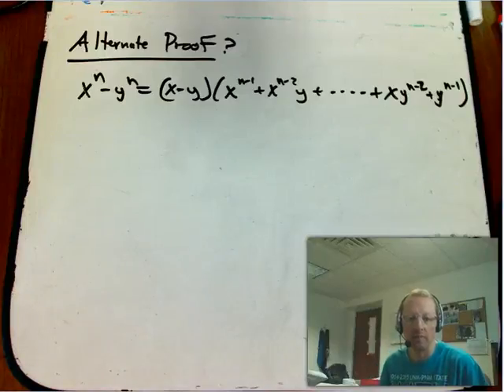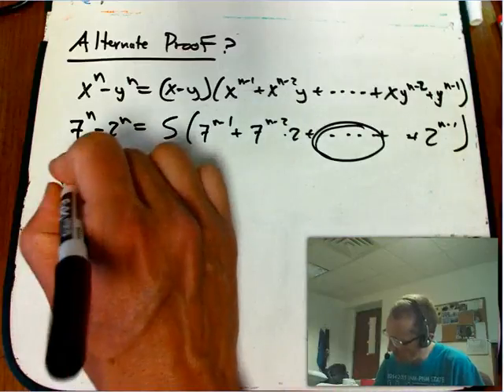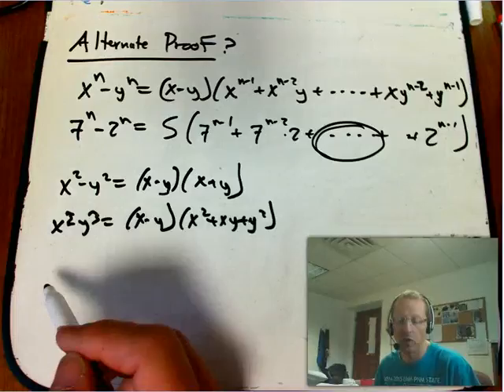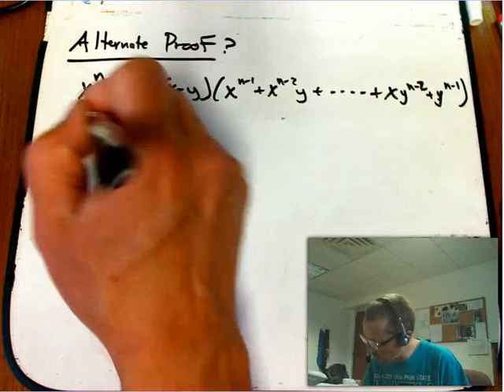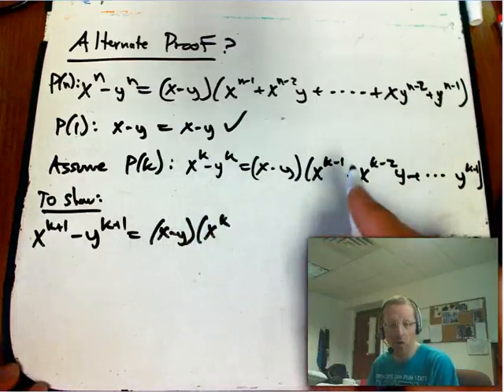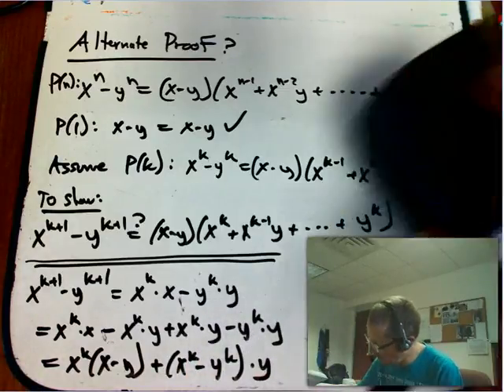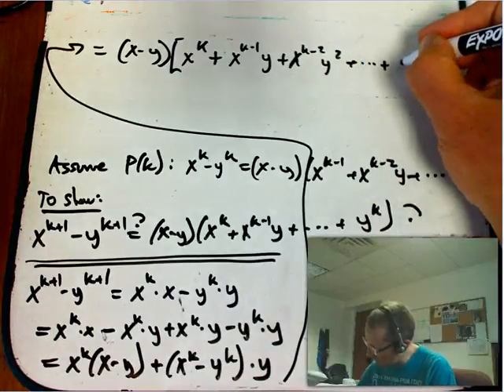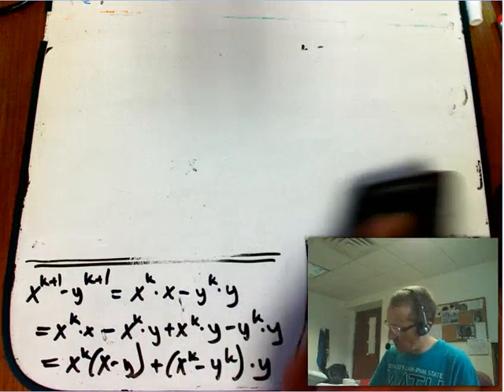Induction (Part 4)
I observe that we could have proved the previous result in an "easier" way, using a standard algebra identity, but then I show how a careful proof of that identity would use induction anyway.